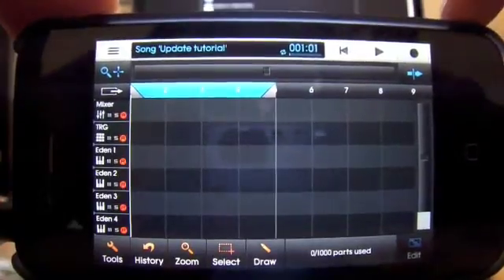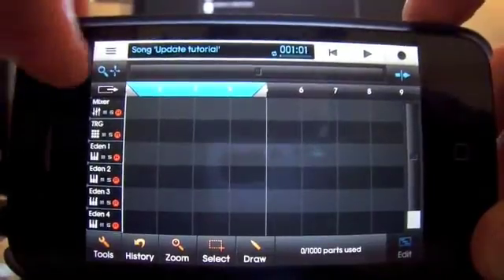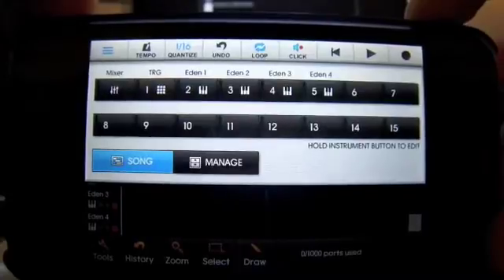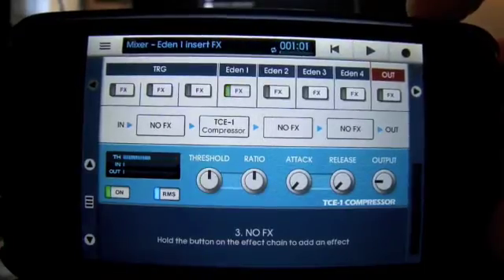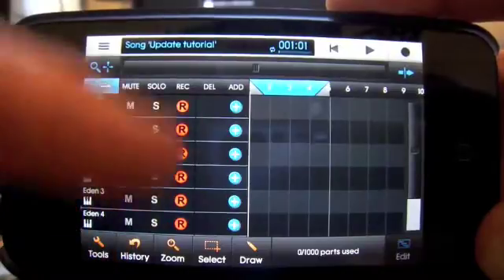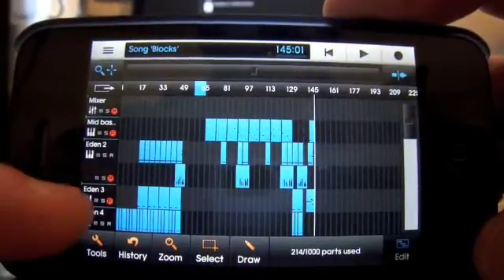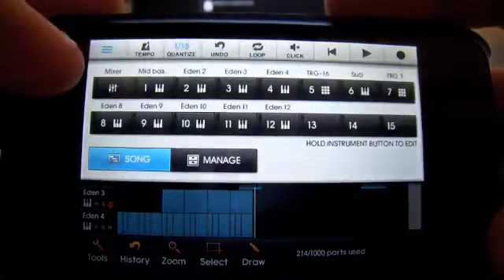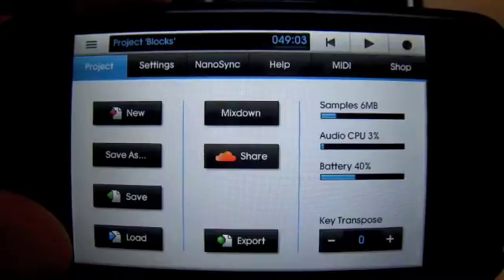nanostudio tutorial 5 Update v1.2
Here's a quick overview of the new update v1.2

I realise there's a lot more new features than I cover here but this is meant more for anyone that has bought Nanostudio after this update was released as my previous videos are still relevant but may be a little confusing if watched without this one. (That isn't meant to be patronising!) :-)